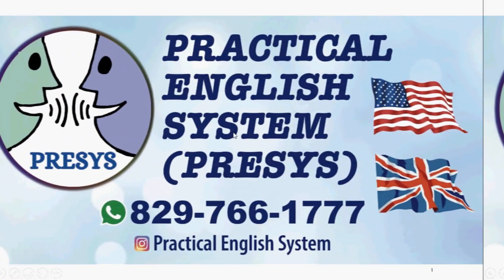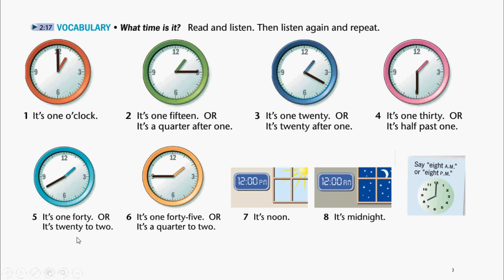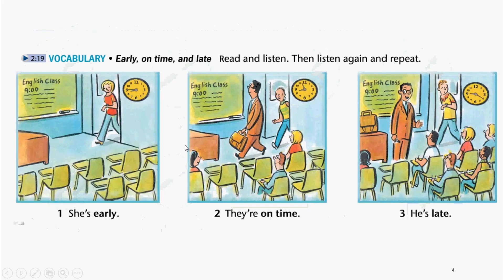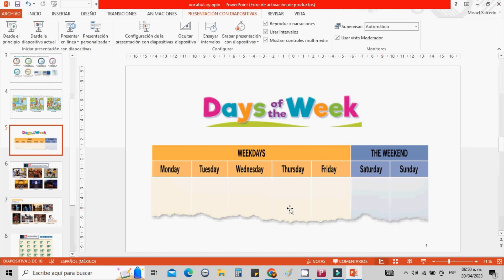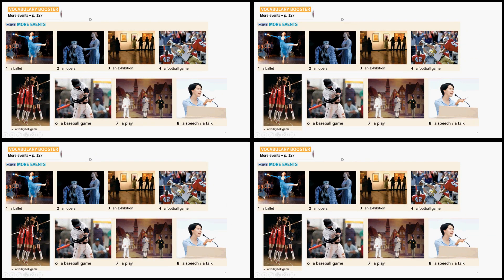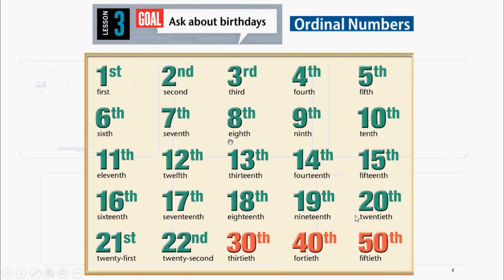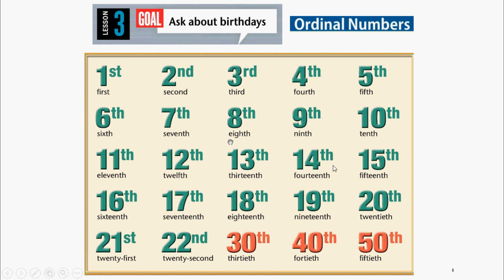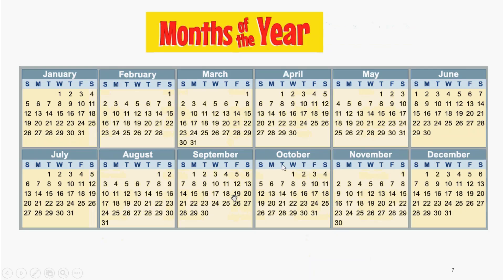Top Notch 1: Vocabulary of unit 5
This video is meant to enhance our students´learning.